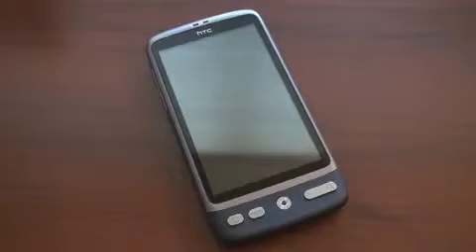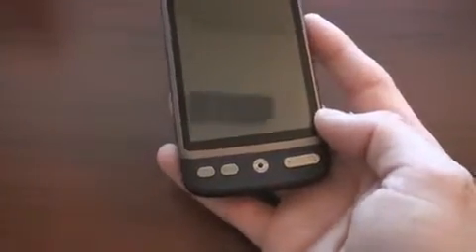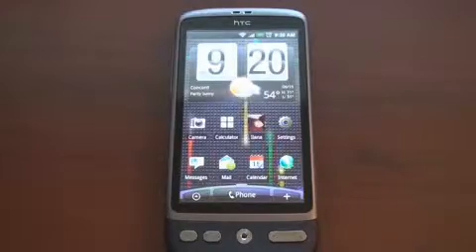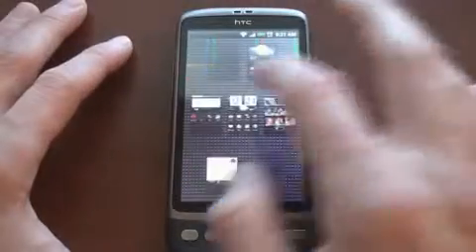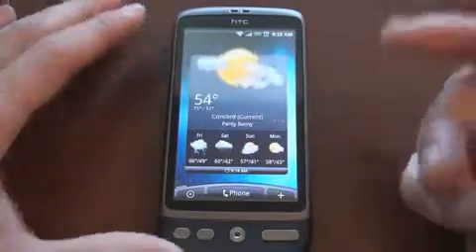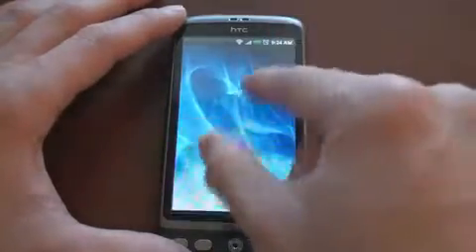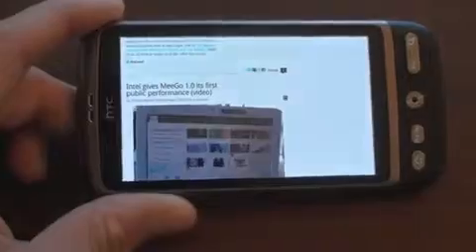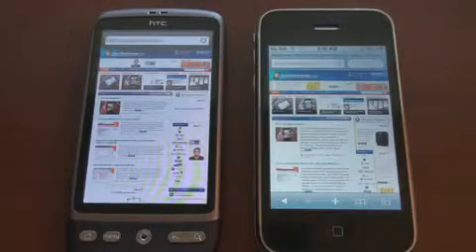HTC Desire Walkthrough